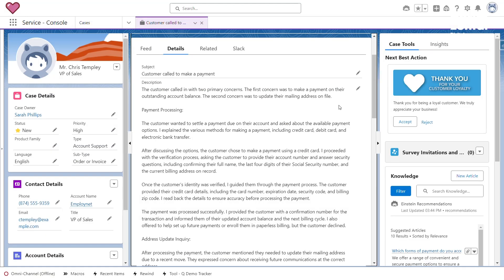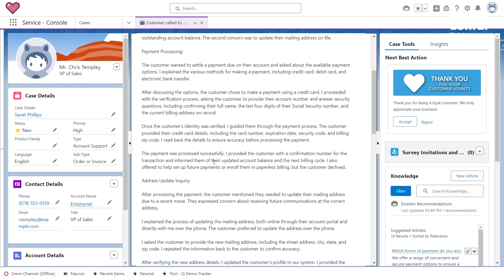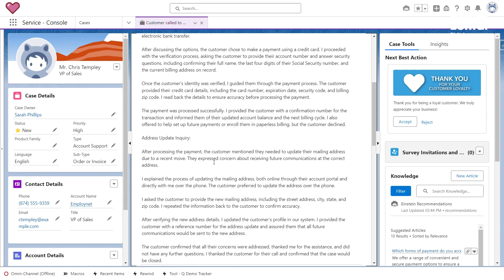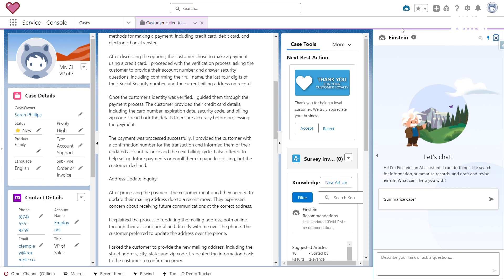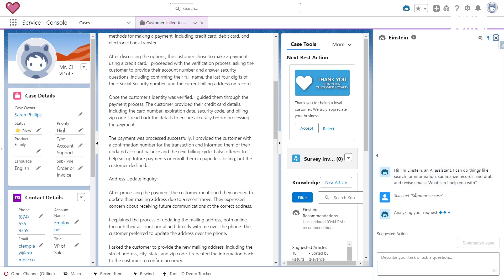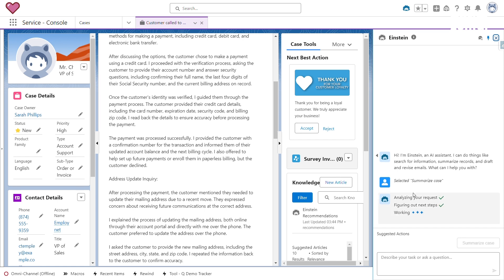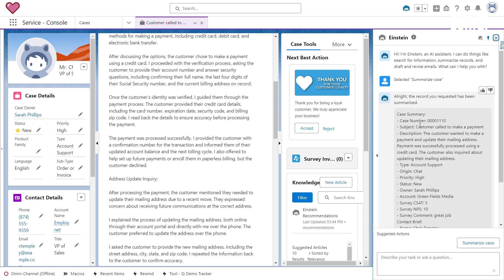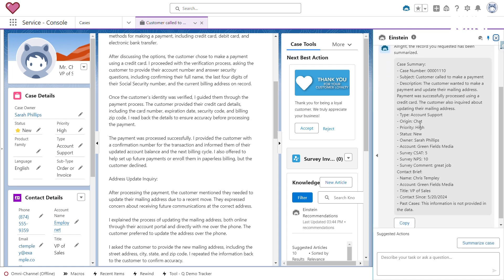Summarize Customer Cases with Salesforce Einstein Copilot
Learn how to auto-summarize customer cases using Salesforce Einstein Copilot.